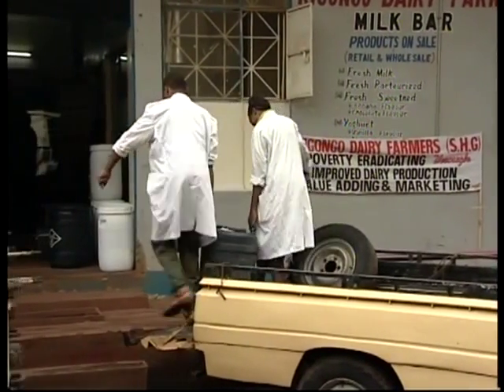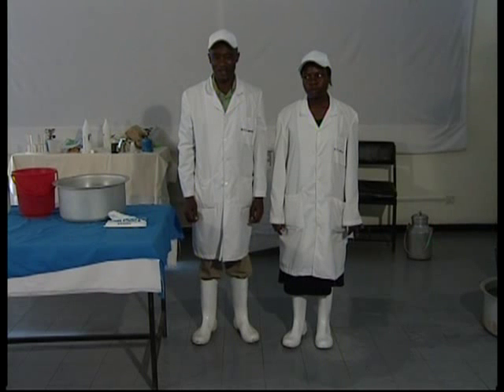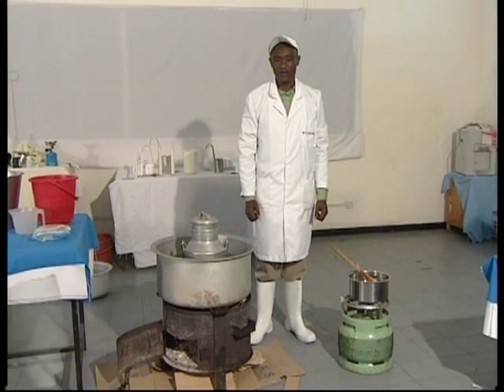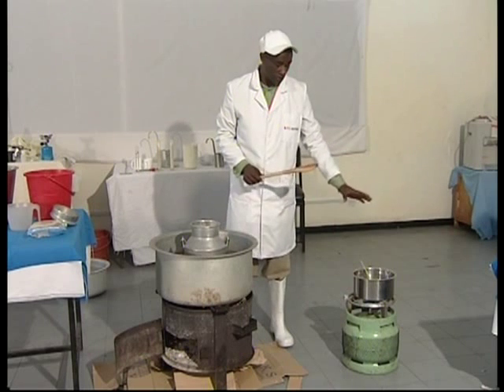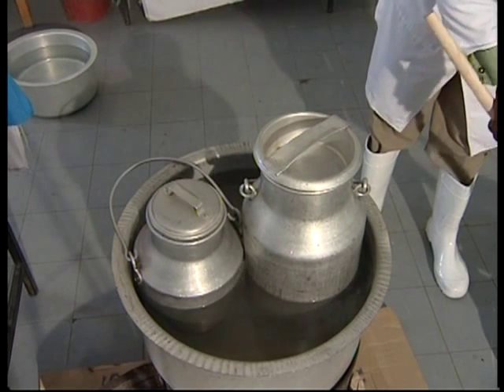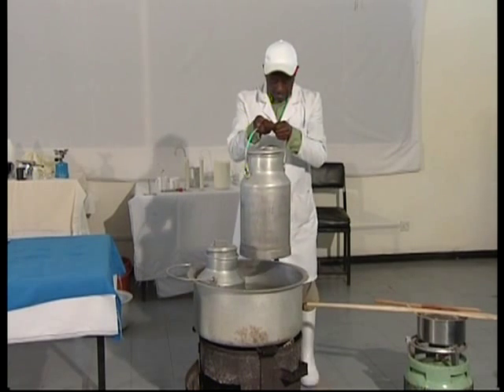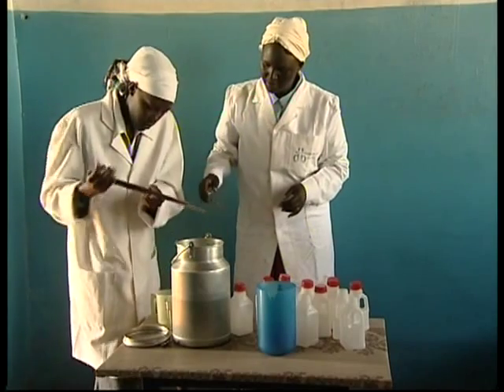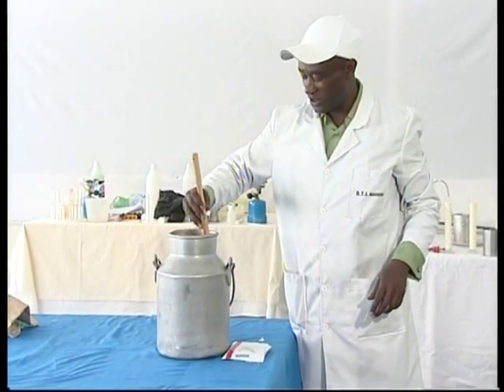SDCP IFAD Kenya Dairy Milk value addition 1